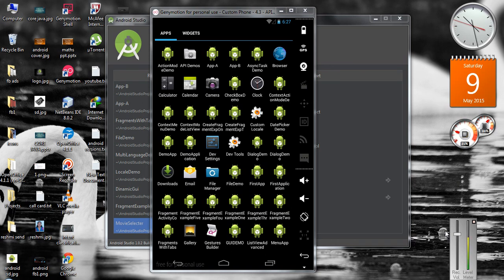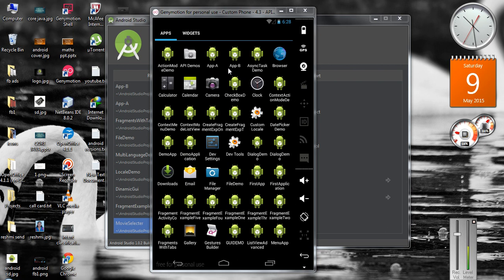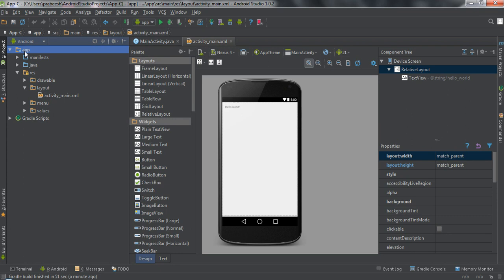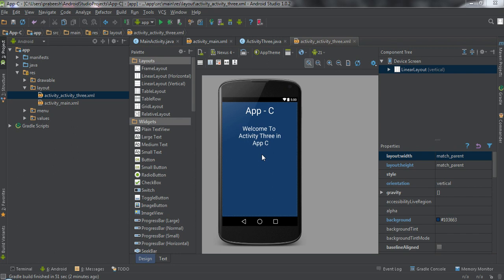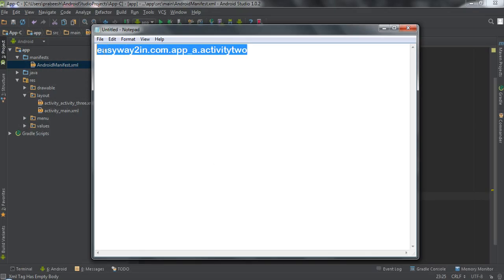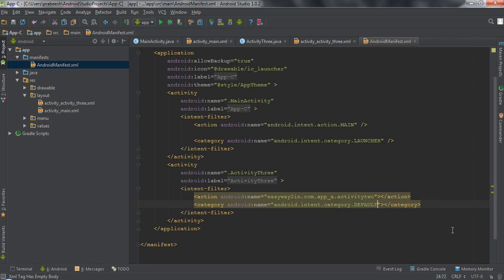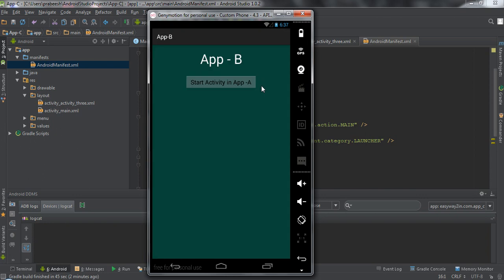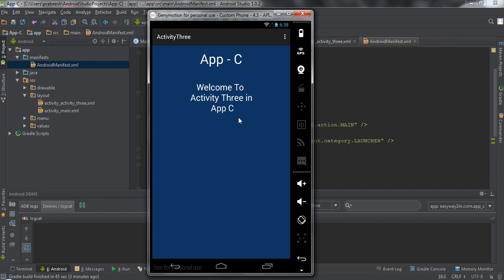Android Studio Tutorial - 49 - Intent Filter Collision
This video demonstrate what will happen if more than one component  have the same intent filter name in an android device.